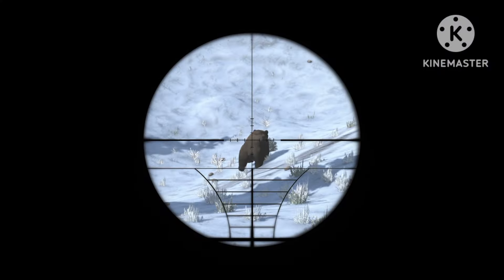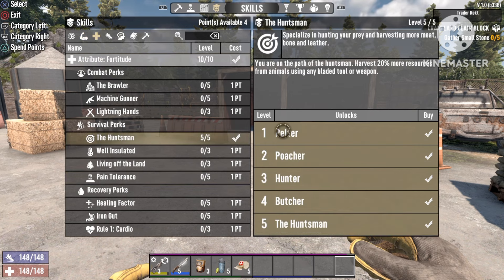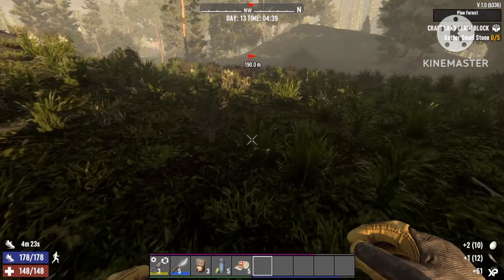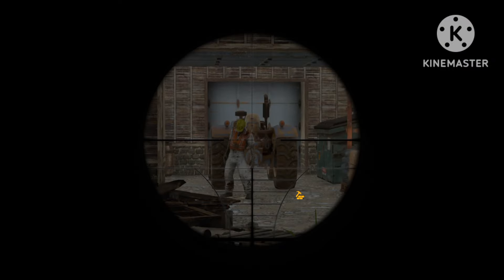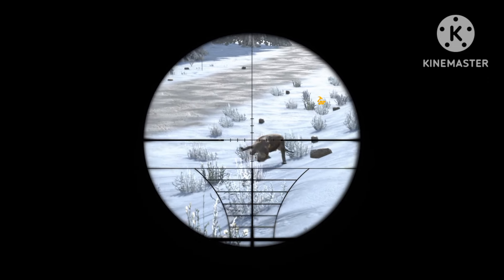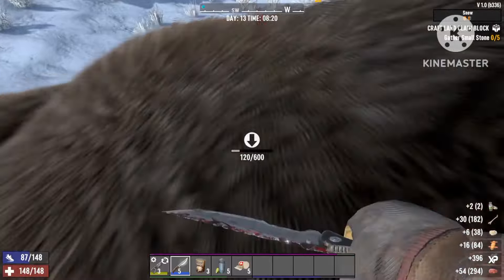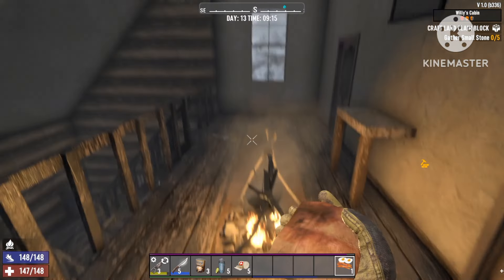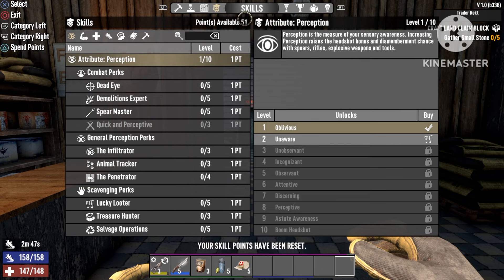7 days to die 1.0 Guide, How to get unlimited food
7 days to die 1.0 Guide, How to get unlimited food

In this video I wil show you a way you can farm up a bunch of food and never have to struggle with getting food again in 7 days to die 1.0